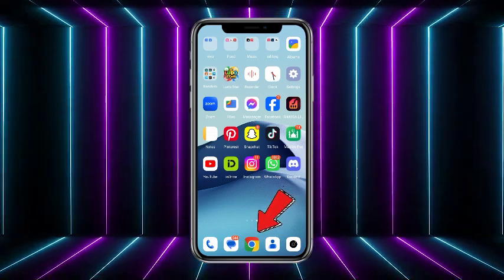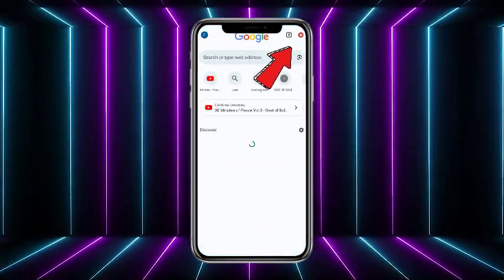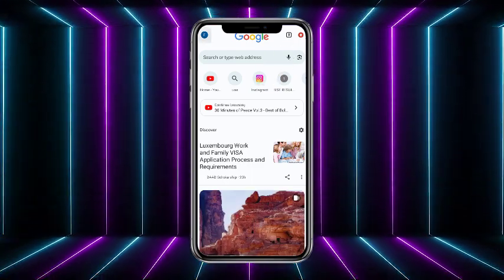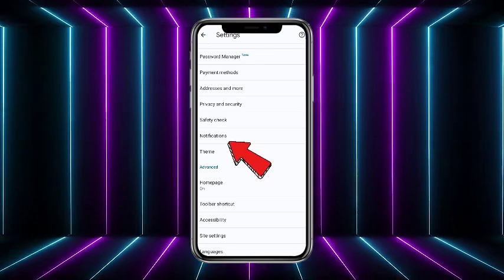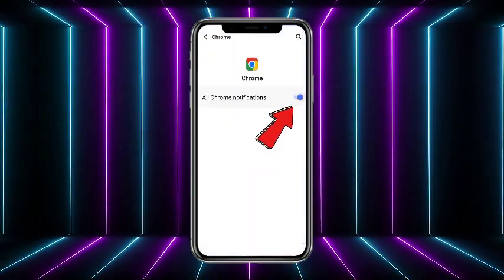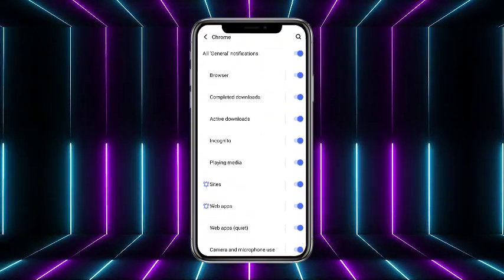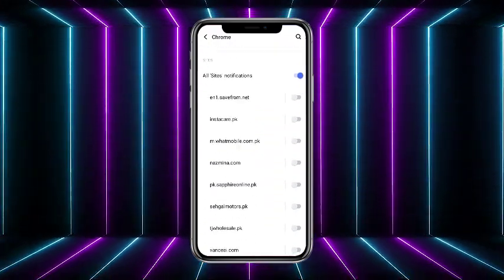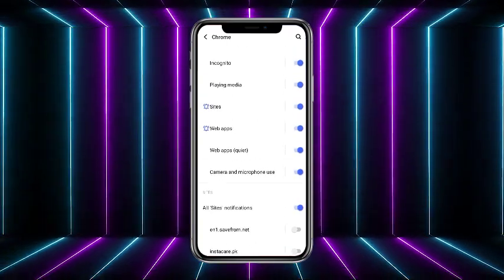How To Enable Notification On Google Chrome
In this video we will teach you "How To Enable Notification On Google Chrome"

You can also search this video via:

- How to turn on notification on google chrome
- How to allow notifications on google chrome
- How to add notifications on google chrome